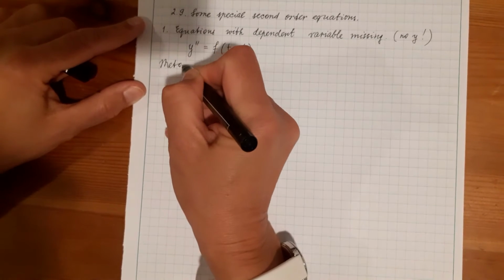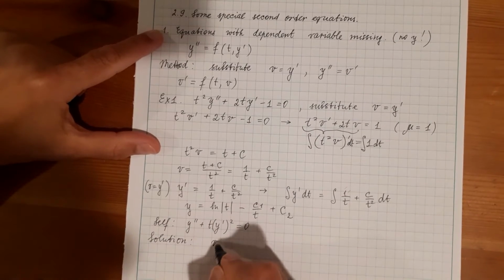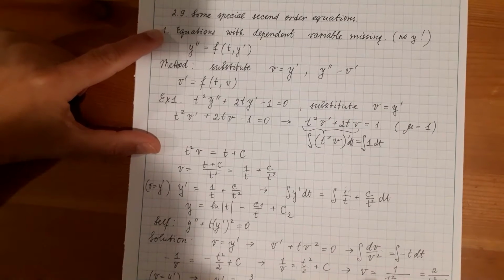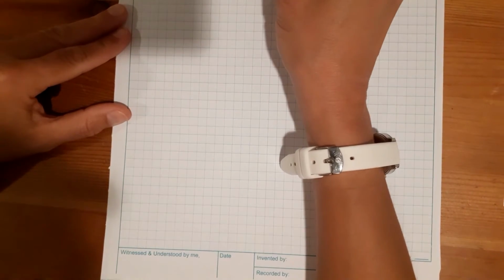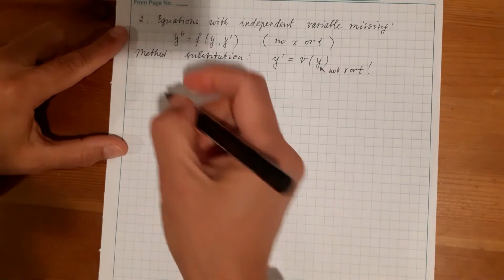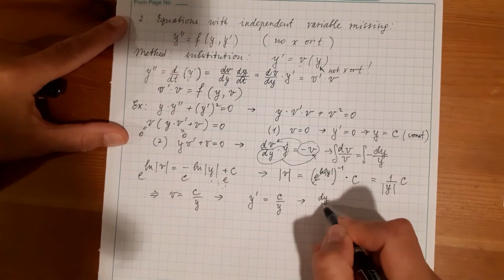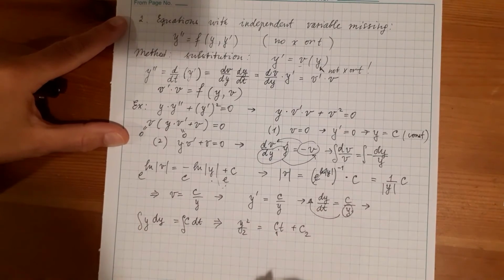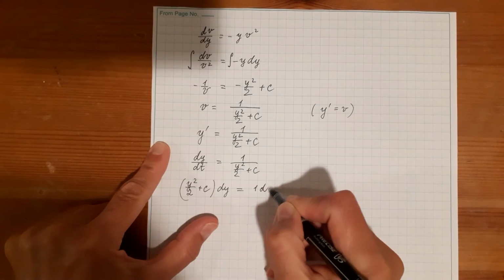Differential equations. Section 2.9: Special second order equations.